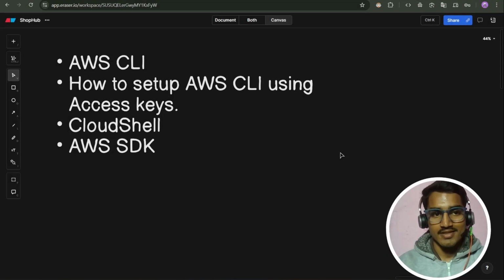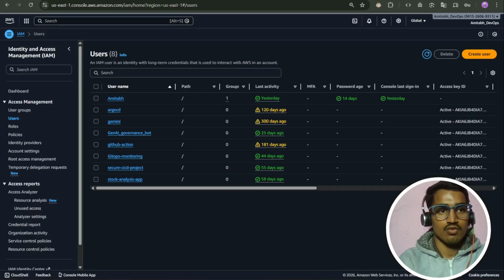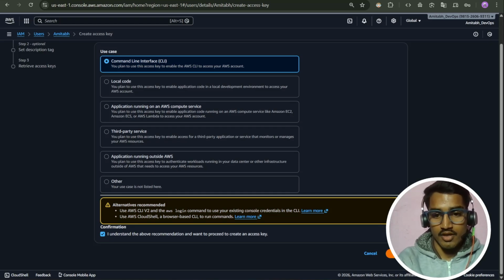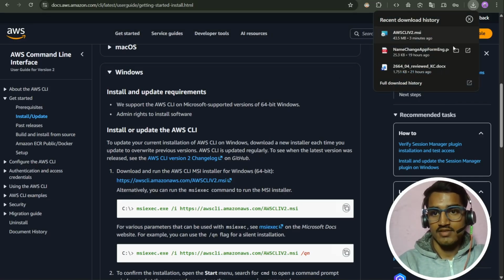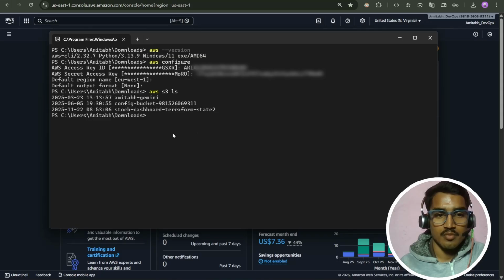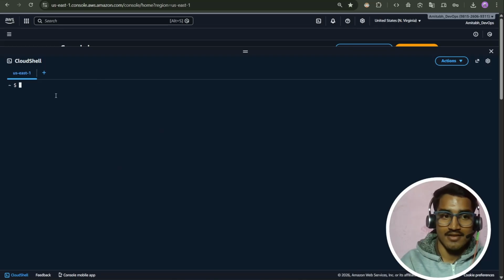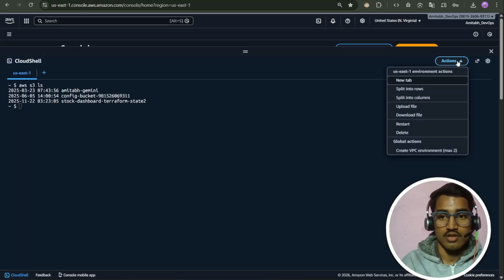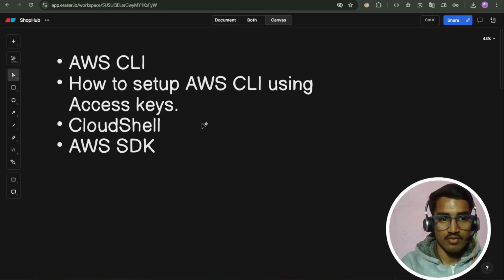AWS CLI Explained | Setup AWS CLI, CloudShell & AWS SDK for Beginners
In this video, we learn about AWS CLI and understand different ways to interact with an AWS account. You will learn what AWS CLI is, how to set it up using IAM access keys, how AWS CloudShell works, and what AWS SDK is used for in real-world applications.

This video is helpful for AWS beginners, DevOps engineers, and cloud practitioners who want to manage AWS resources using command-line and programmatic approaches.

⏱️ Timestamps
00:00 – Introduction to AWS CLI, CloudShell & AWS SDK
00:25 – What is AWS CLI and why is it used
01:10 – What is Access Key?
02:01 – IAM Access Keys and AWS CLI authentication
03:40 – Installing AWS CLI on local machine
04:55 – AWS CLI configuration and basic commands
06:10 – AWS CloudShell explained
08:50 – What is AWS SDK and supported languages
09:45 – Summary and key takeaways

🔑 Key Takeaways
• AWS CLI allows managing AWS services from the terminal
• Always use IAM user access keys, not root credentials
• AWS CloudShell is a browser-based CLI managed by AWS
• AWS SDK enables programmatic access to AWS services